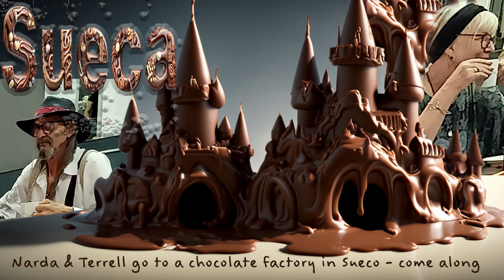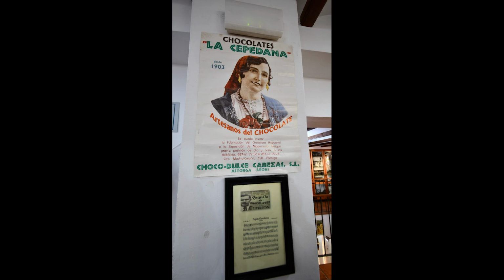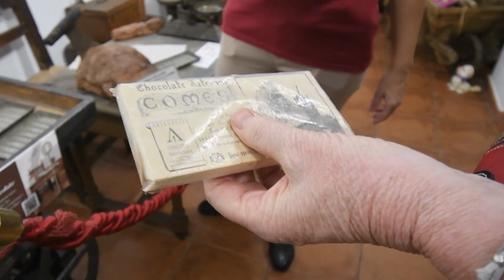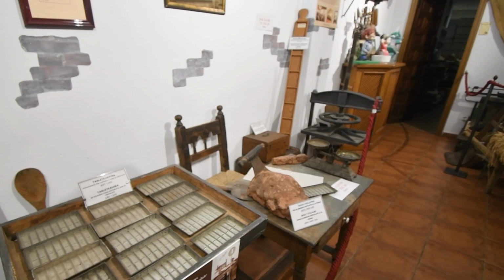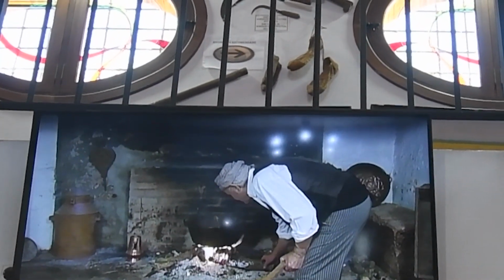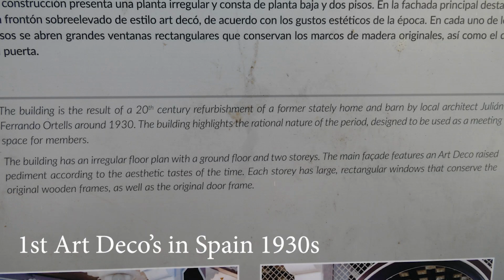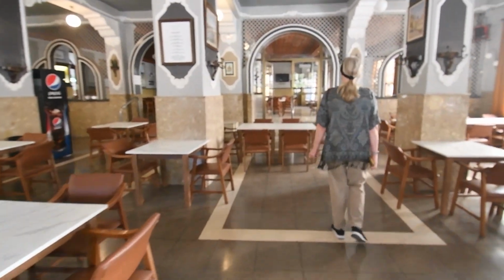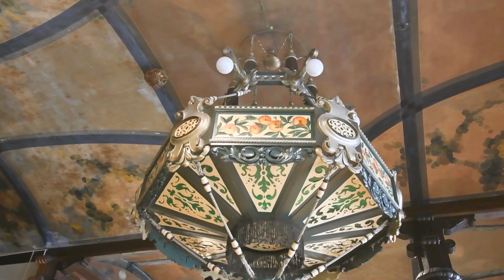Sueca Spain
Sucea
The beautiful little town of Sucea with a great chocolate factory and the first Deco Art buildings in Spain.
Especially enjoyed the Chocolate Comes factory (Comas de Sueca) -  well worth the visit.
During the heights of the industrial period, the local community welcomed the artistry of the Modernist movement, which was shortly followed by Art Deco. The town still showcases the beauty of the late 19th and early 20th century ideals of style. If you are keen to see these masterpieces up close, the Modernism tour will take you to the most iconic streets and points of interest. Asilo de ancianos, Ateneo Sueco del Socorro and Casino de la Agricultura are just some of these.

Sueca has a large number of museums to explore
Asilo de los Ancianos Desamparados de Sueca is a home for the elderly - quite spectacular.